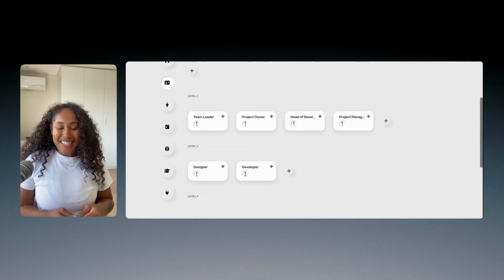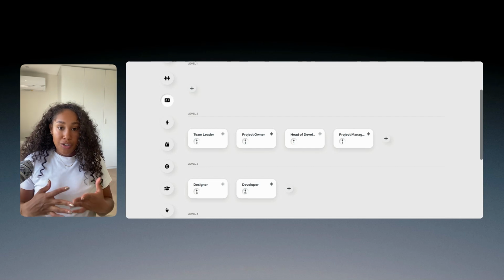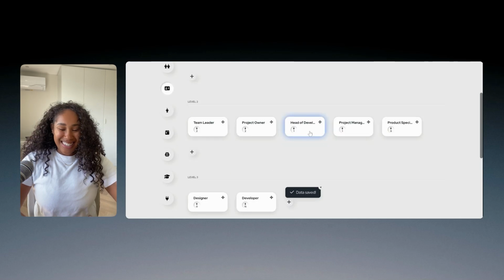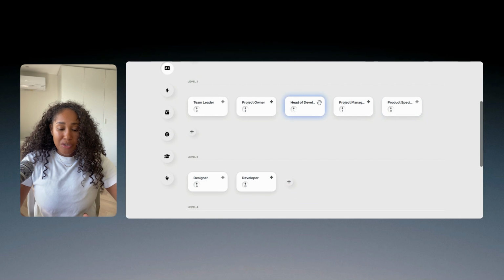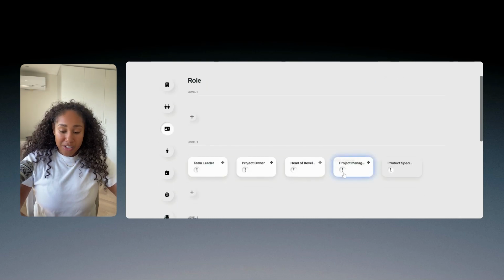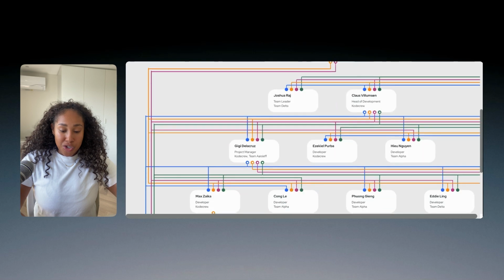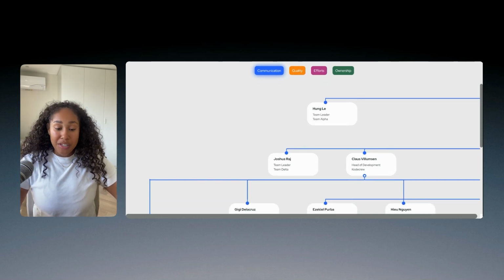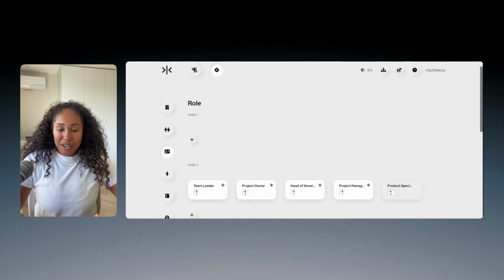Kodecrew tutorial video - Add new roles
In this video we will show you how to add new roles in the company , and how to use our evaluation tree feature